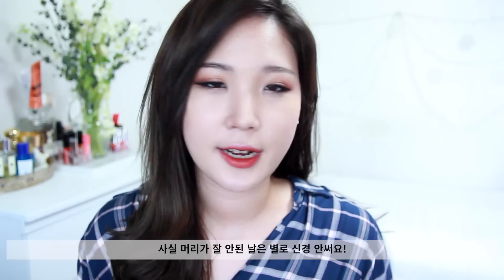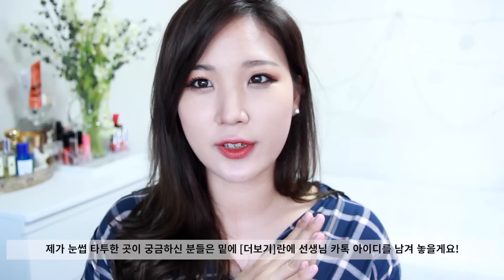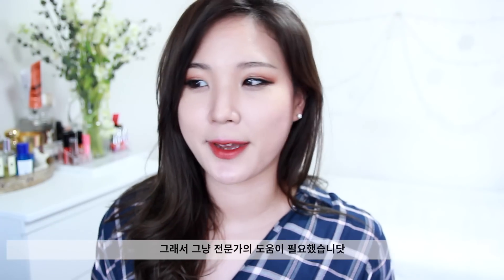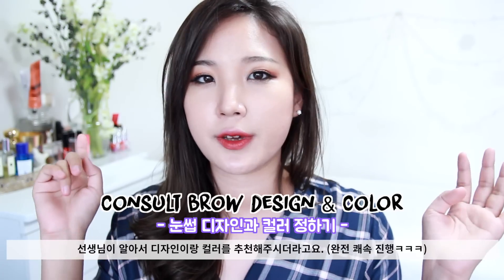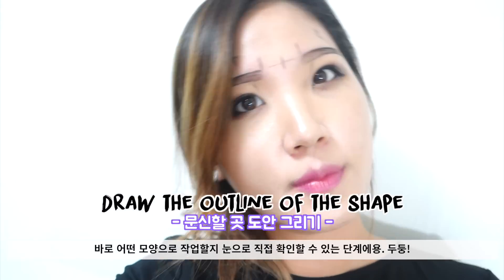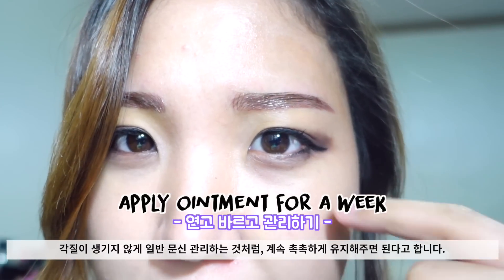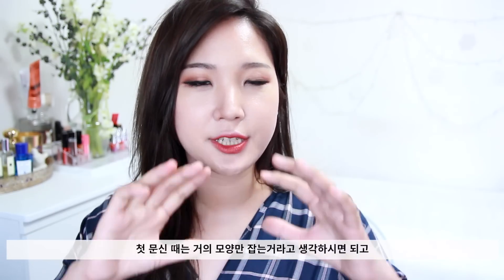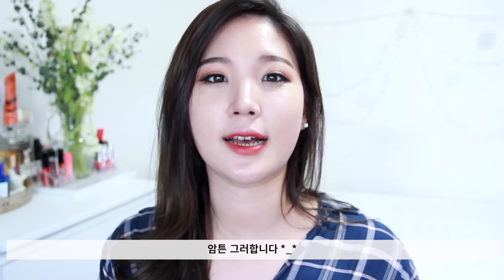3D KOREAN EYEBROW TATTOO + My Experience | Liah Yoo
Sharing everything you need to know about 3D Korean Eyebrow Tattoo!

The eyebrow tattoo professional I got mine done is only reachable with Kakao talk! This is her kakao username: metelsj
** Tell her my name for discount! I'm not being paid nor getting any monetary value for referring this service.